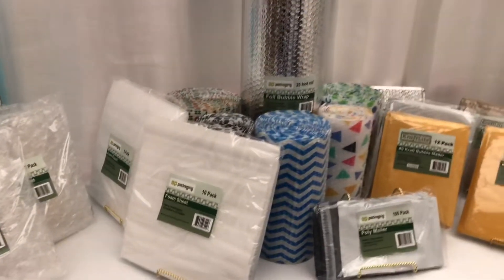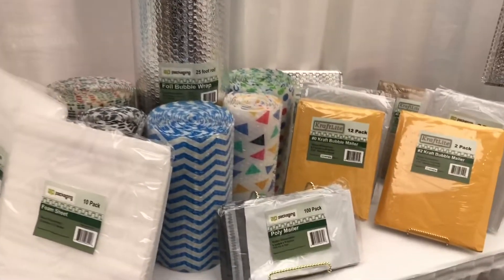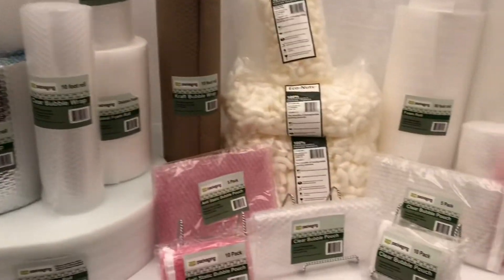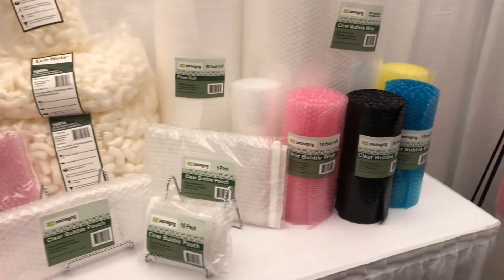AP Packaging Serves the Growing Shipping & Packaging Segment of the Office Supplies Category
SHIPPING AND PACKAGING PRODUCTS are one of the growth segments in the School & Office Supplies category, according to The NPD Group, and AP Packaging’s Joel Goldstein has seen retailers expanding the amount of space they are dedicating to these types of products.

In this interview with ECRM’s Joseph Tarnowski, Joel discusses the company’s line of protective packaging products and the customized offerings it offers for retailers — including insulated bubble shippers and custom color bubble wrap.

Recorded on location at ECRM’s School & Office Supplies session in Chicago.

Link to the website in the comments!